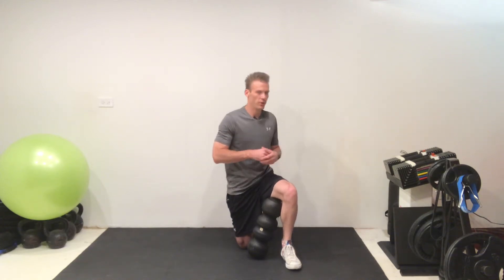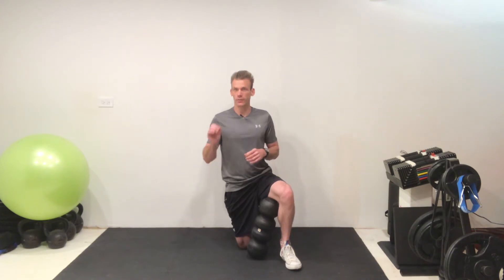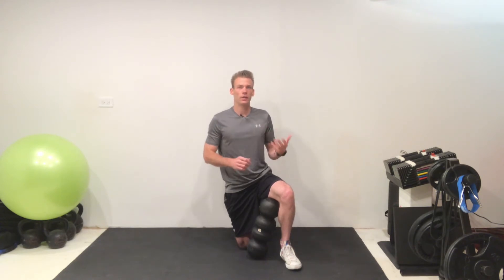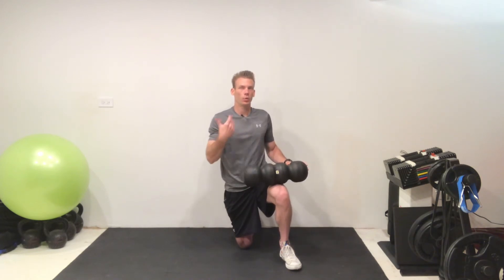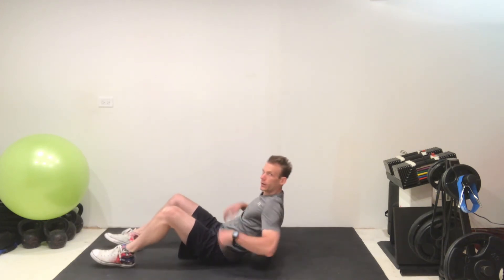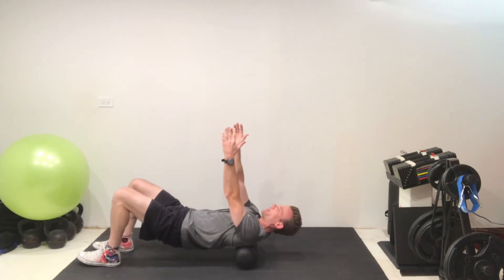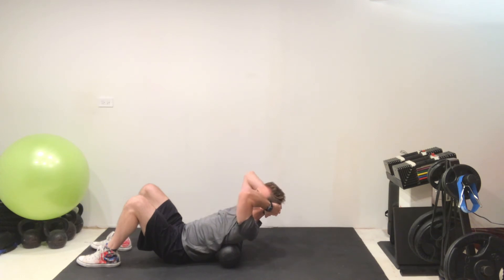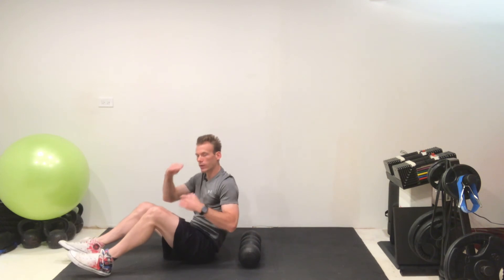Improving Mobility in the Mid Back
Activities like yard work, playing with your kids, or working behind a desk can leave you feeling tight or stiff, especially in the neck, shoulders, or low back. Often times, the specific site of pain is not where the problem is coming from. The trouble is actually coming from the area above or below. If you are confused by this concept, allow me to walk you through the why as well as a three-step solution to get out of discomfort once and for all!